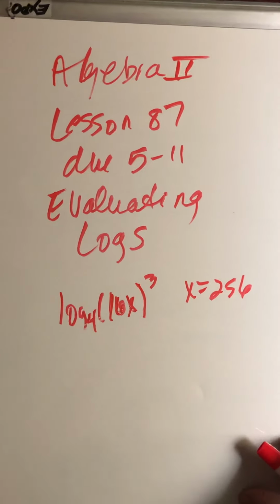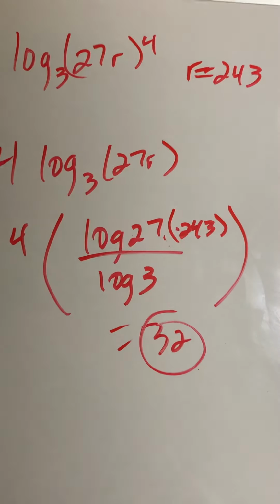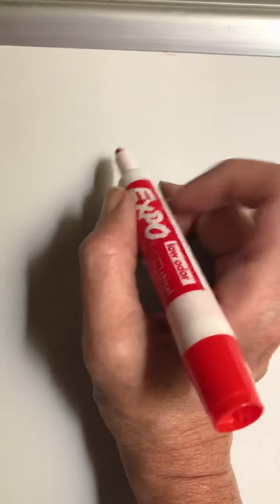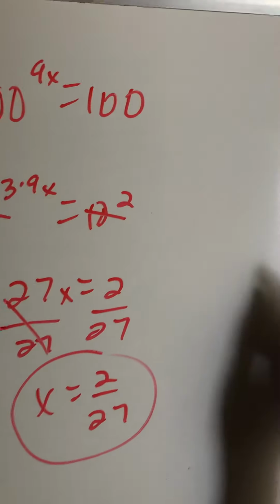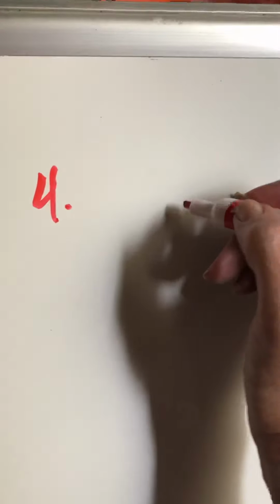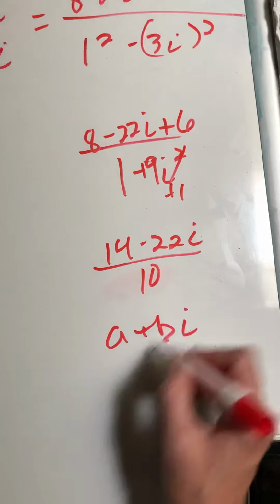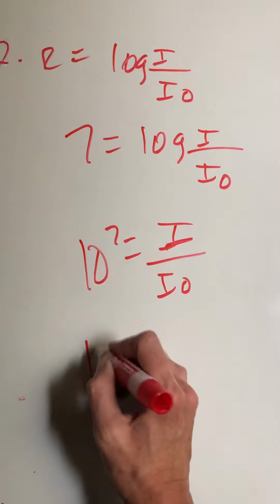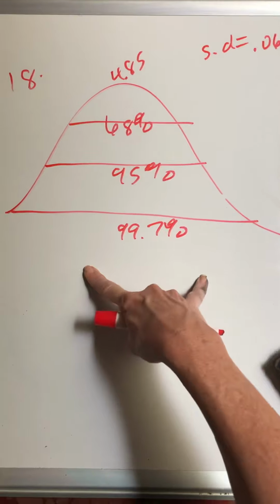Algebra 2 lesson 87